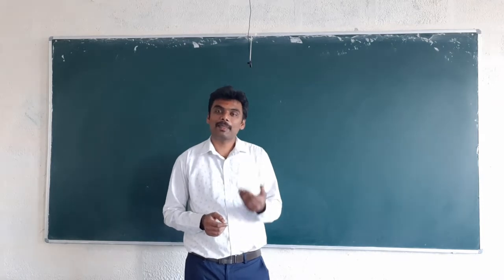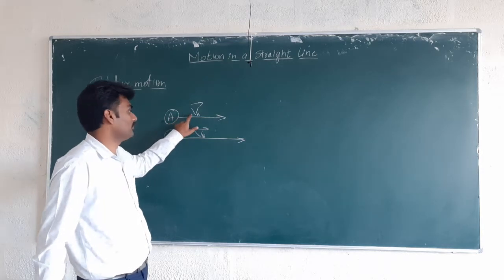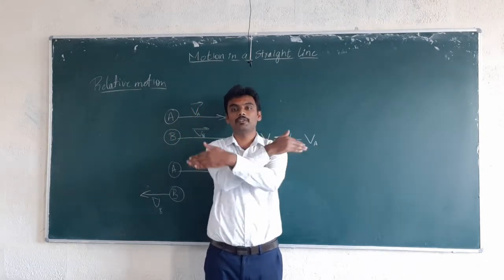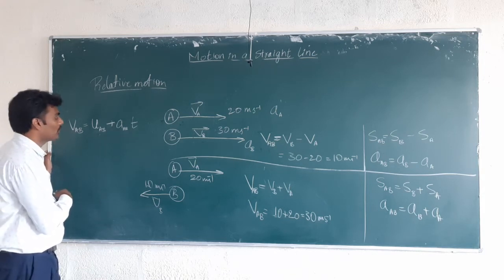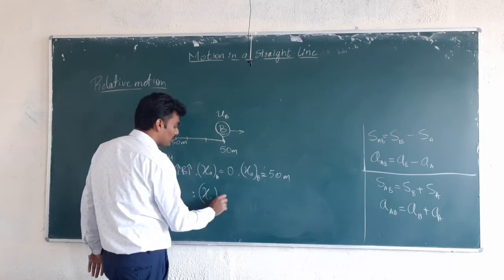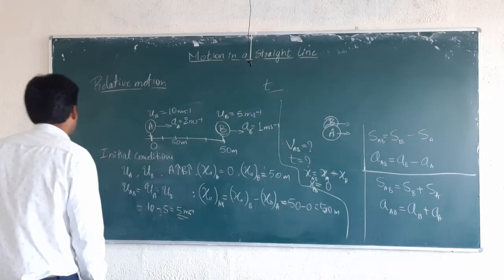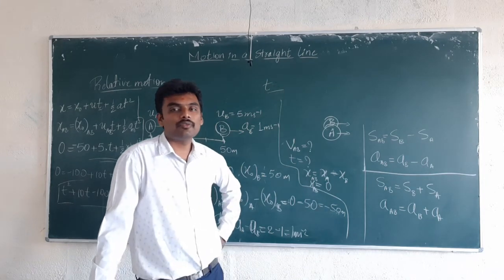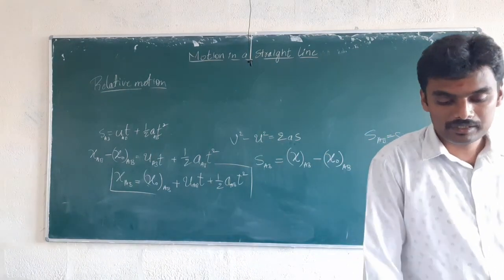P17 Motion in a straight line